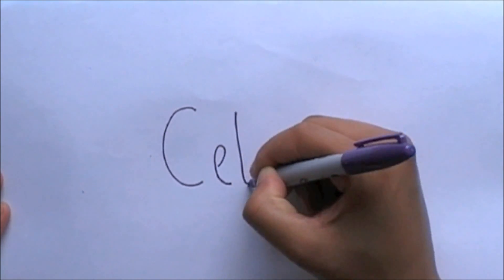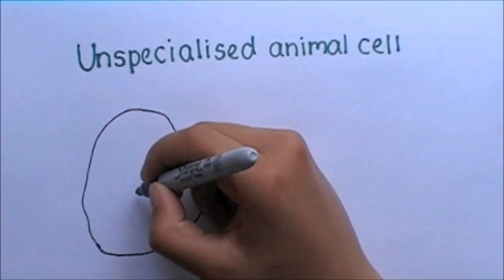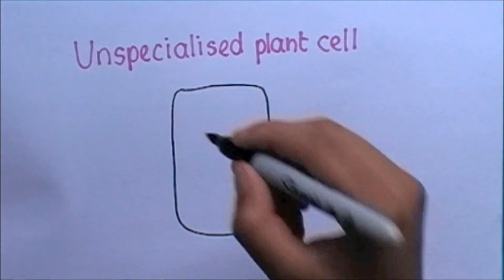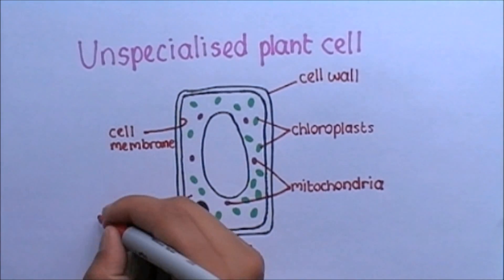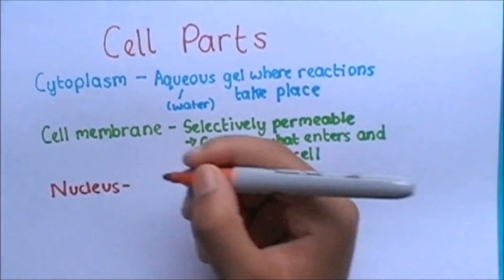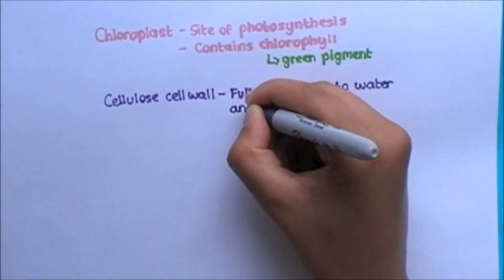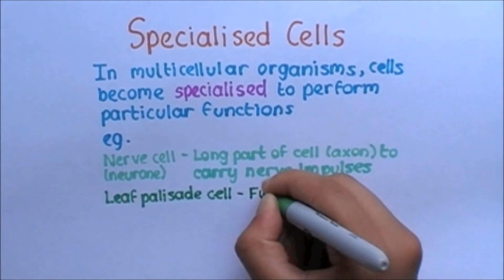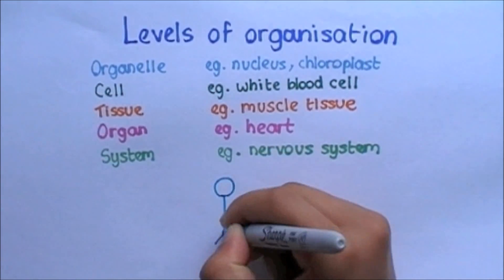(5) A Simple Guide to IGCSE Biology - Cells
An overview of specialised and unspecialised cells!
Created by a GCSE student, for GCSE students :)